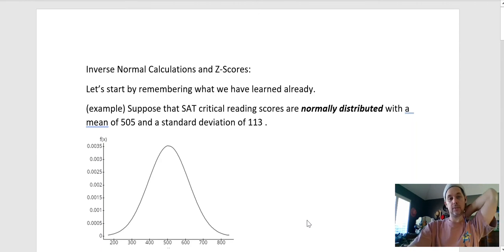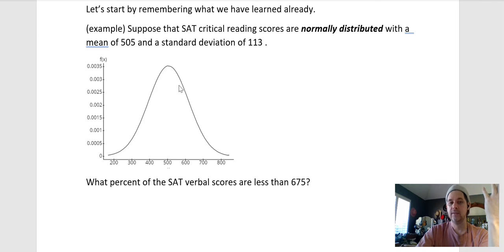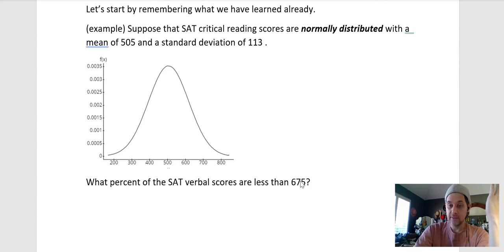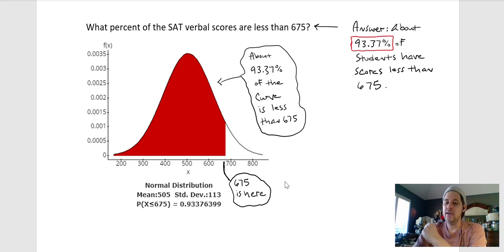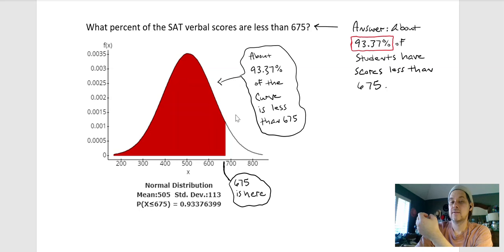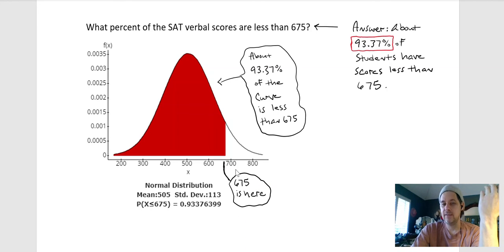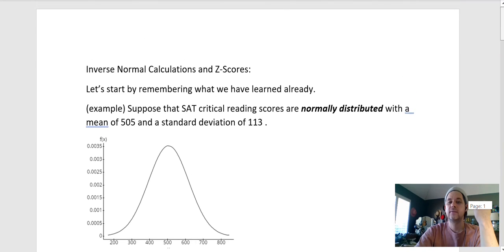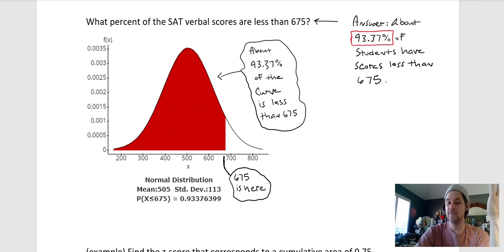Inverse Normal Calculations and Z Scores